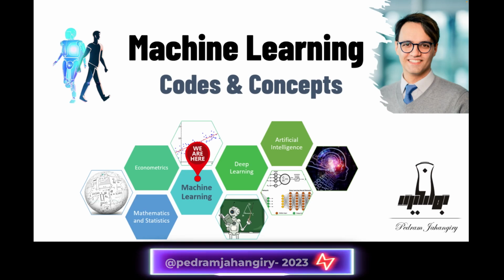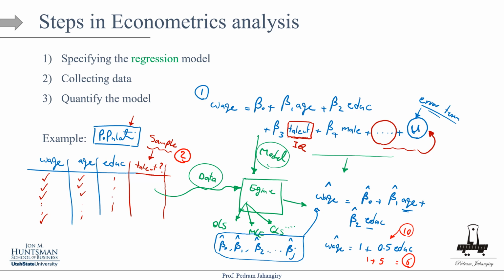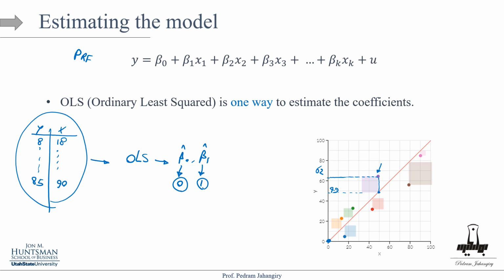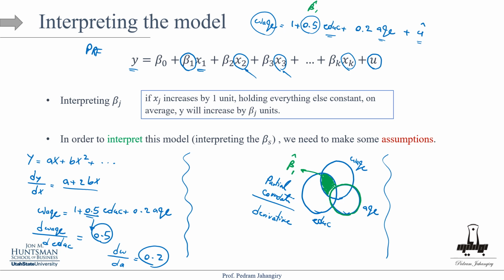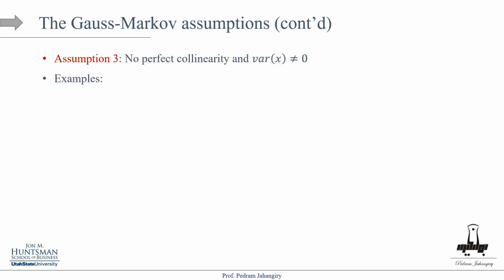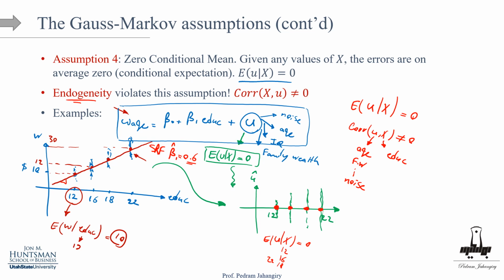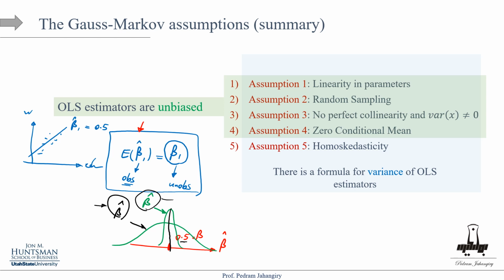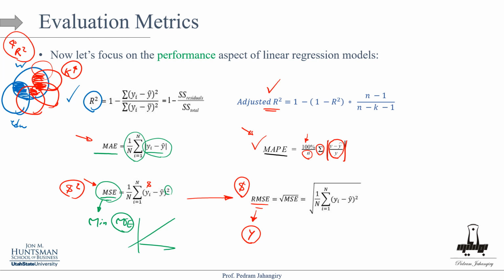Module 3- Understanding Linear Regression Through an Econometrics Lens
Lecture Outline:
0:00 Roadmap
1:49 What is econometrics? what are the steps?
14:31 Multiple Regression Model (MRM): Estimation and interpretation
42:31 Correlation vs Causation
46:28 Gauss-Markov Assumptions (why do we need them?)
1:27:53 Evaluation Metrics